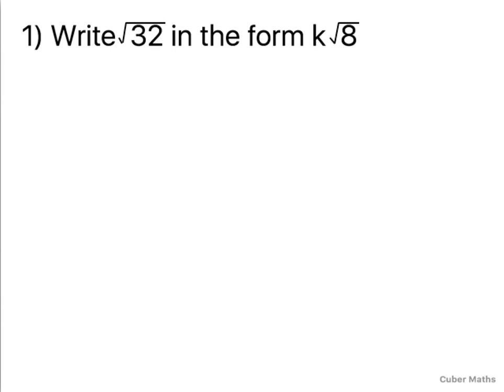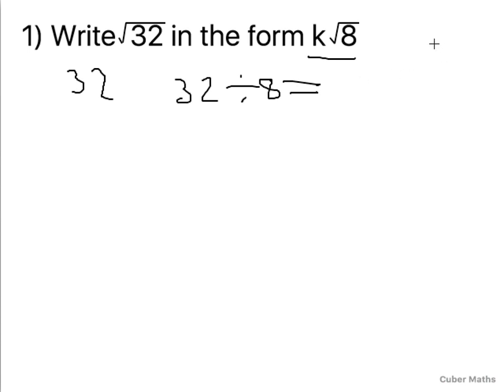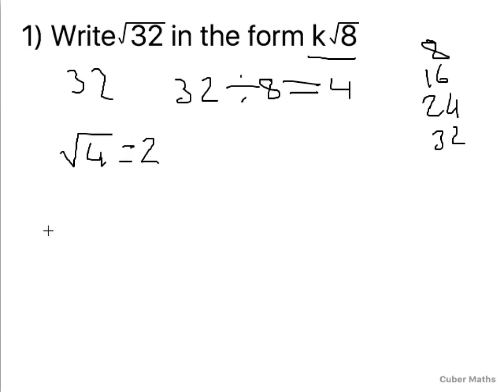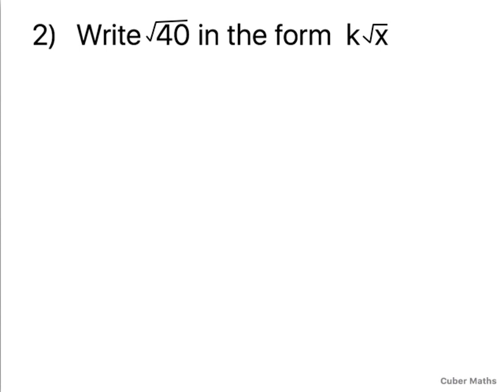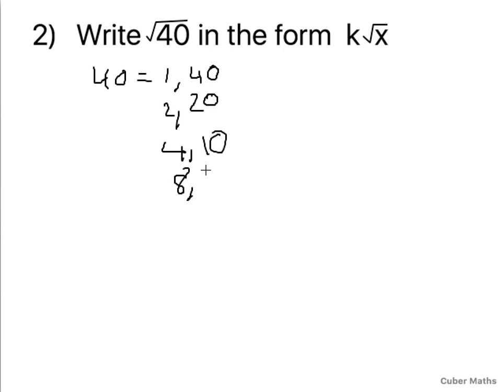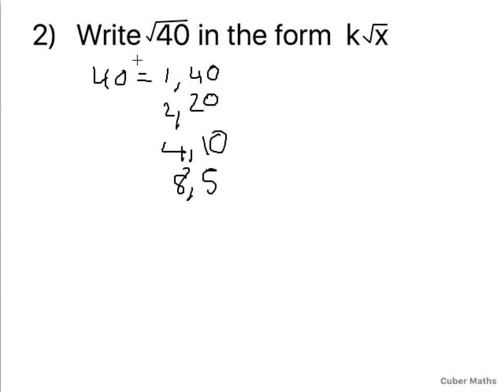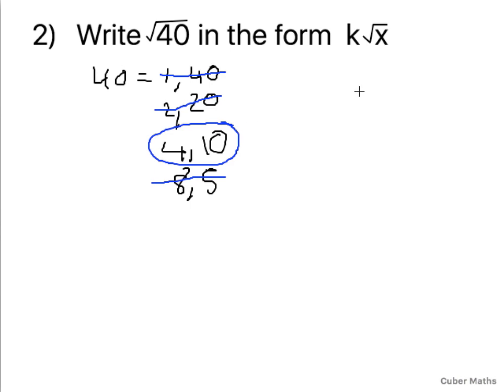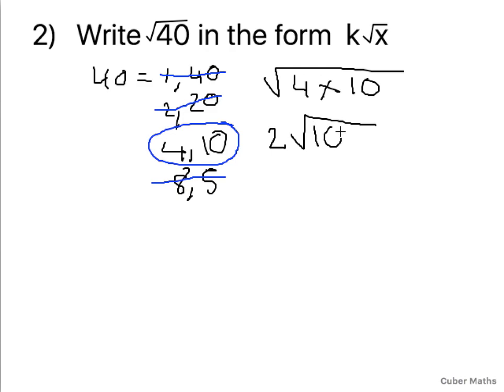How to simplify surds